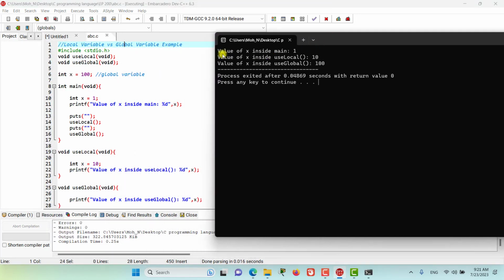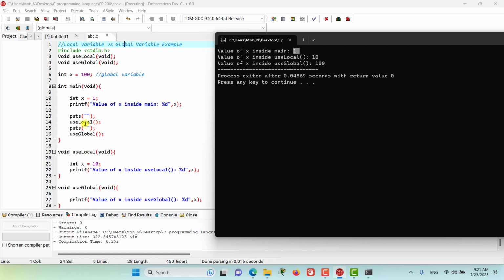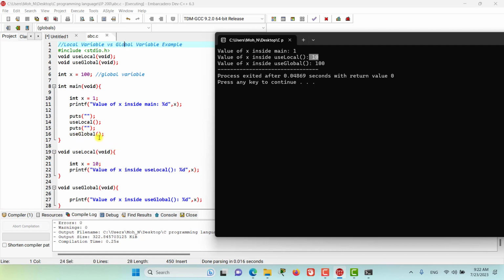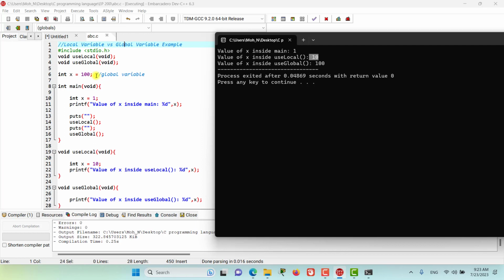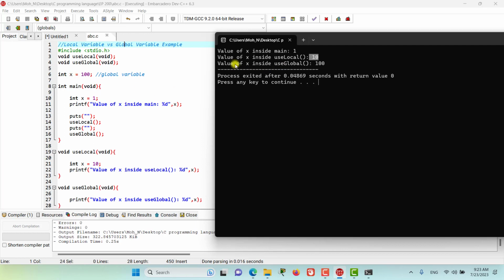Local Variables vs Global Variables | Ep. 200 | C Programming Language